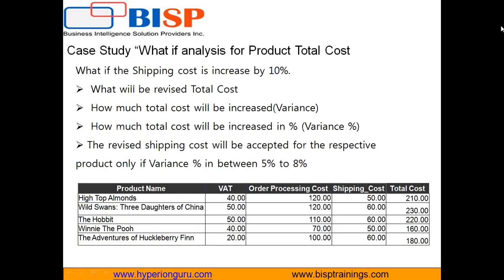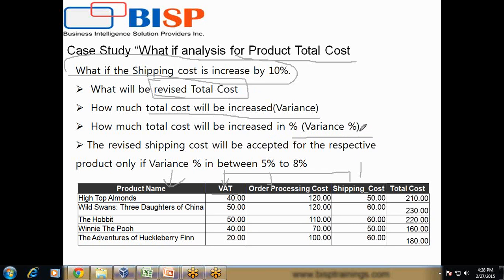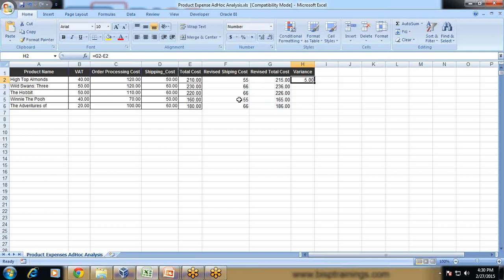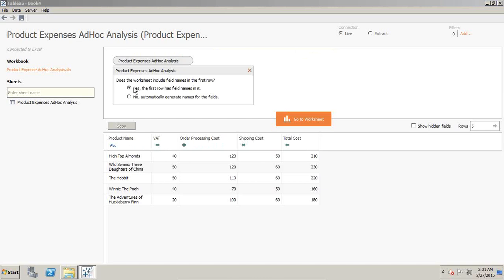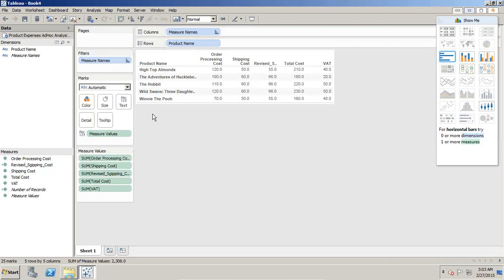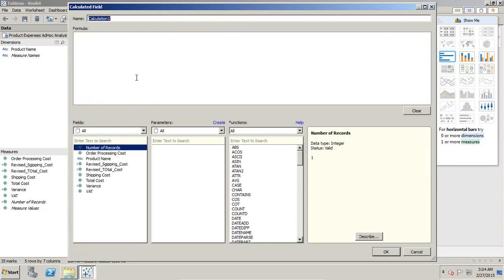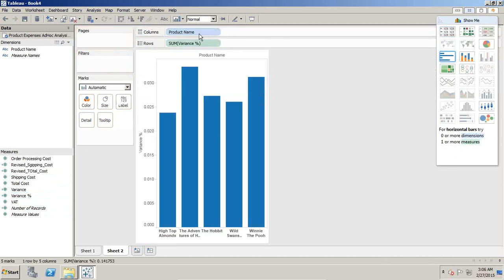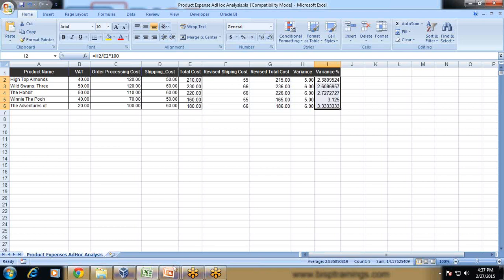Tableau Case Study for Beginners